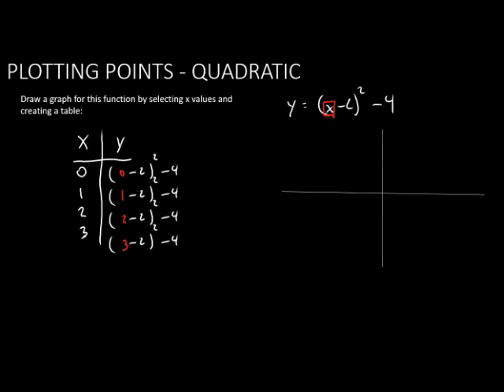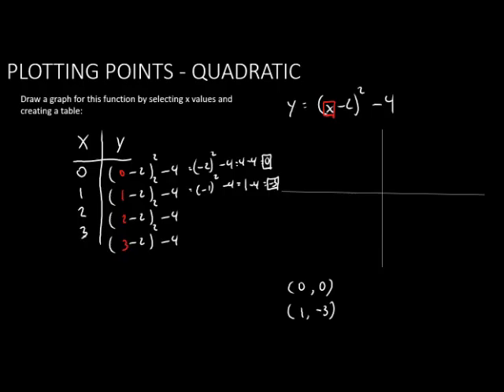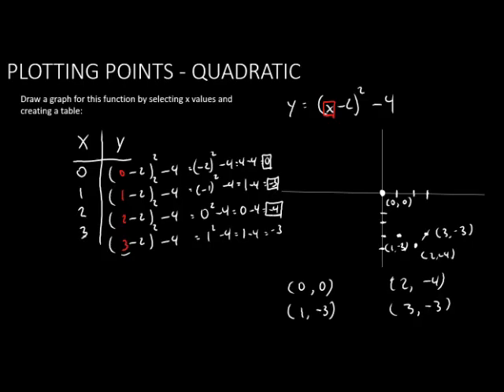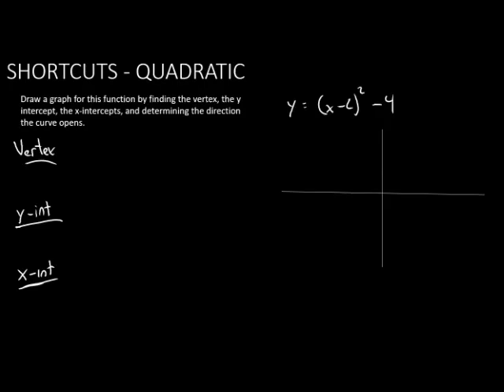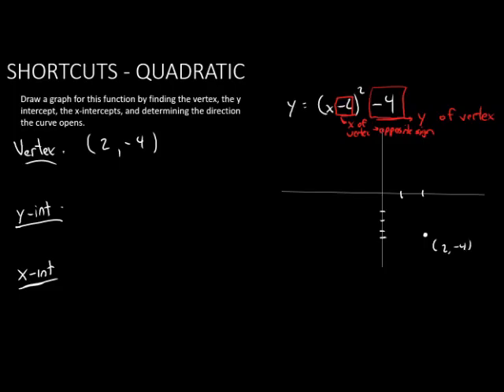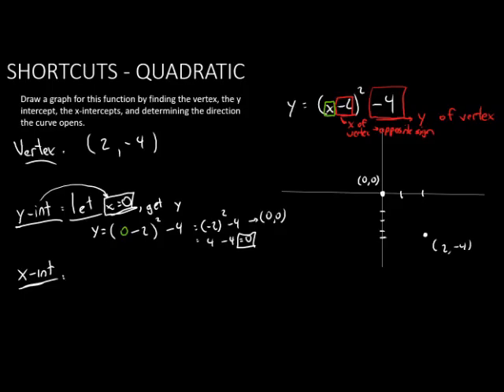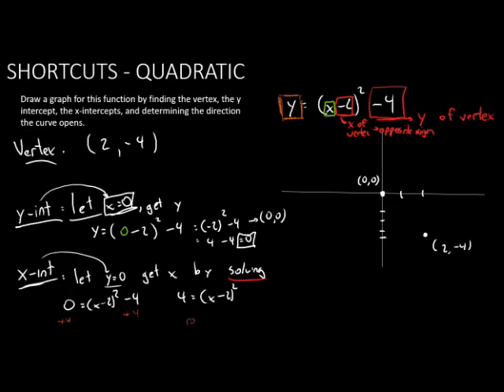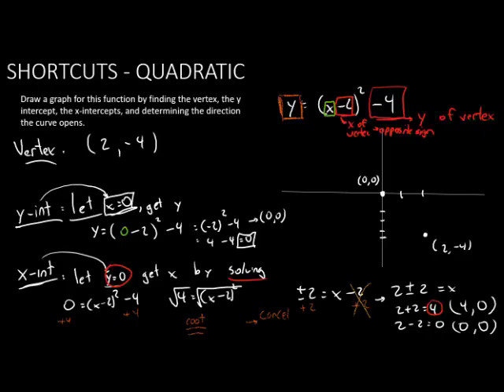MAT 171 section 2-2 Part 5 Graphing Quadratic Functions